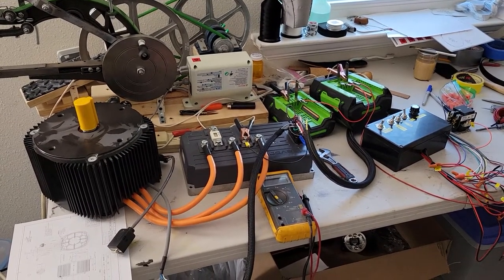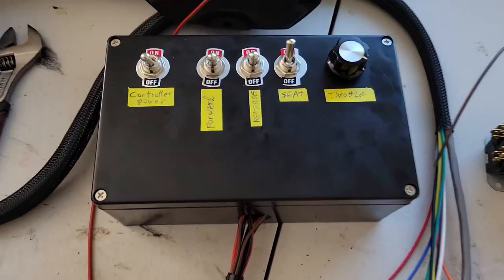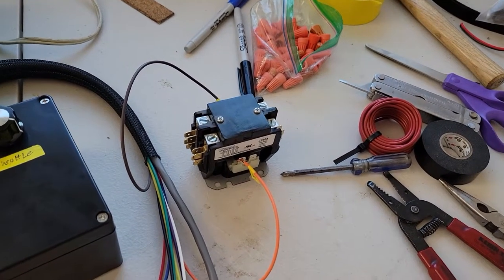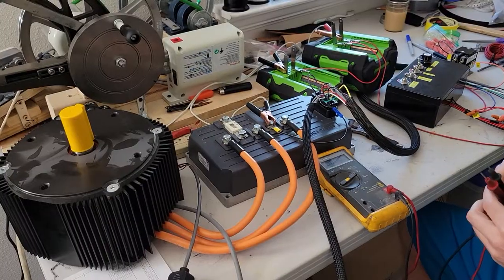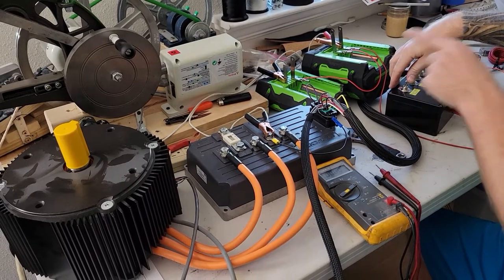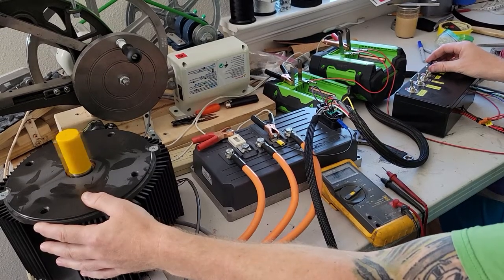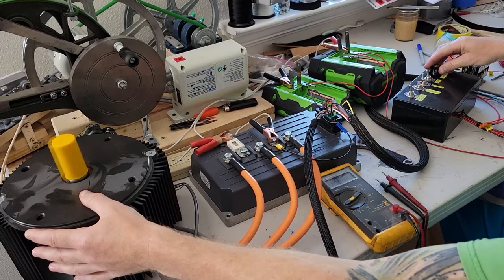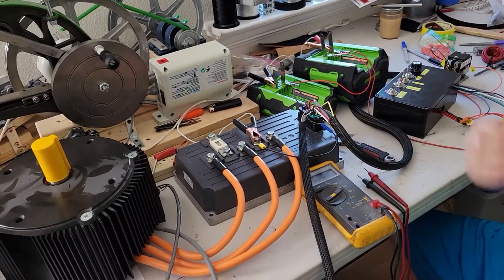ME1507 & Sevcon Gen4 Size6 bench test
Bench testing of my EV motorcycle powertrain.  Motenergy ME1507 and Sevon Gen 4 Size 6 programmed by Frodus.  Never got around to installing this in a bike but the bench test checks out and it's ready for fab work.